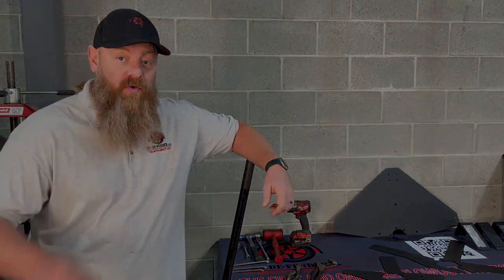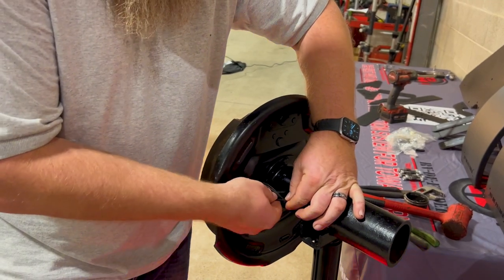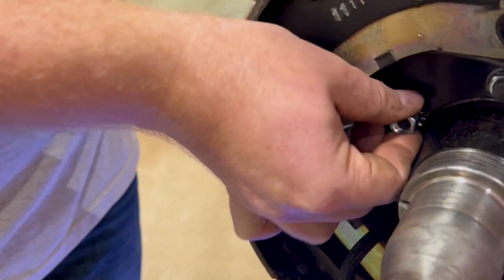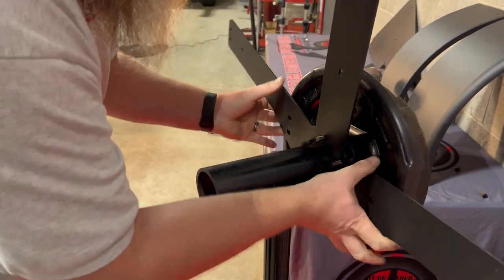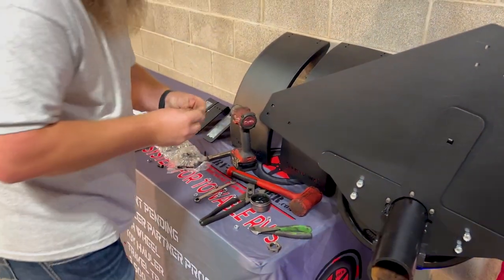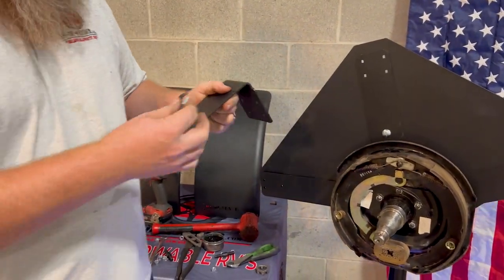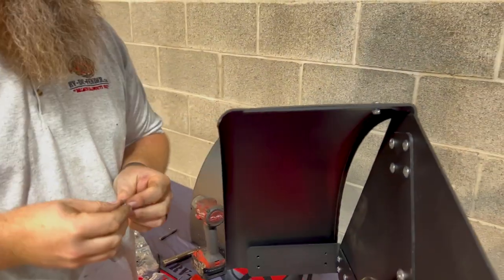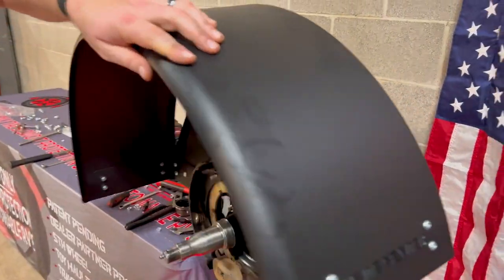RV-DE-FENDER® installation video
Here is an in-depth look at the installation of RVD5-7k16LDR system.

Find out if RV-DE-FENDER® is right for you.